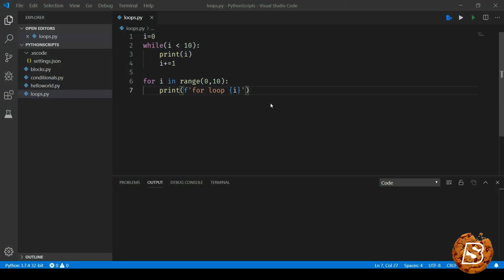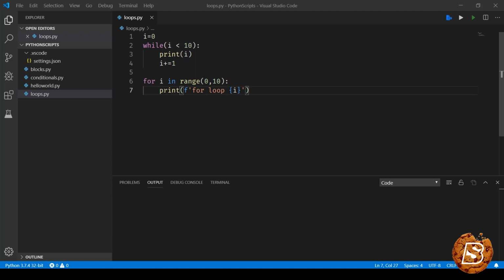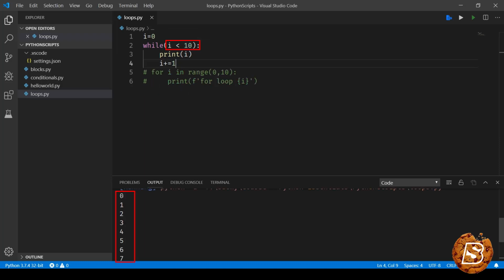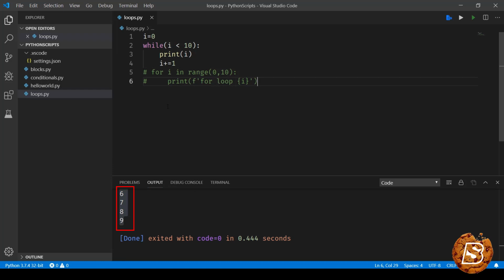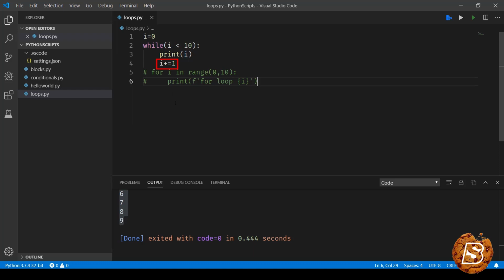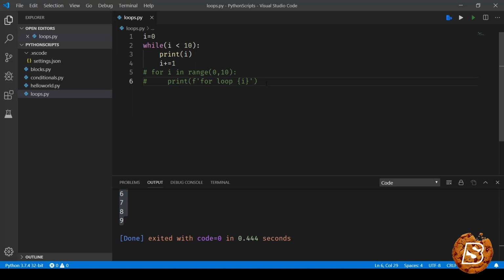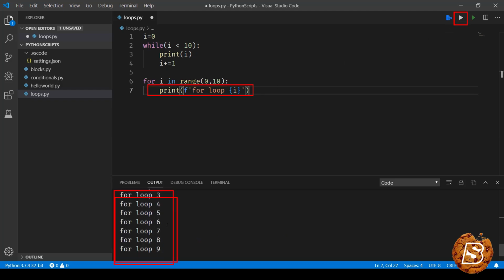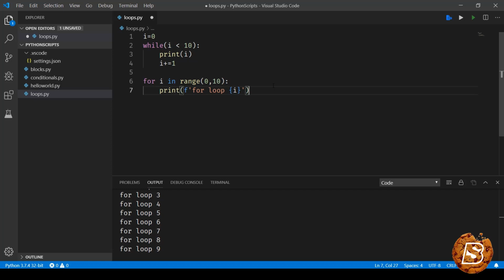10. Python Essentials: Python Overview: Mastering Loops for Iteration and Repetition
Welcome to Python Essentials on SkillBakery Studio

Ready to master Python loops for seamless iteration and repetition? You're in for a treat! Join us in this Python Overview tutorial as we dive deep into the world of loops, from 'for' to 'while,' and empower you with the skills to level up your Python programming.

In this video, we'll explore:
📌 The power of 'for' loops for iterating over sequences and collections
📌 The versatility of 'while' loops for repetitive tasks and dynamic conditions
📌 Pro tips and best practices to optimize your loop structures

Whether you're a Python enthusiast or a seasoned developer, this tutorial is packed with valuable insights to enhance your Python skills.

Thank you for being part of our Python community! Let's master Python loops together and make your coding journey even more exciting.